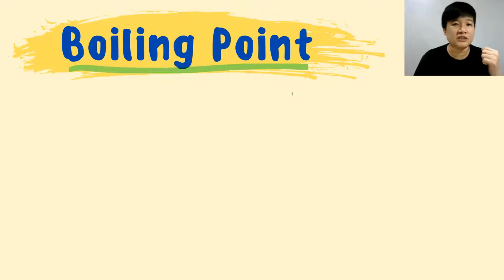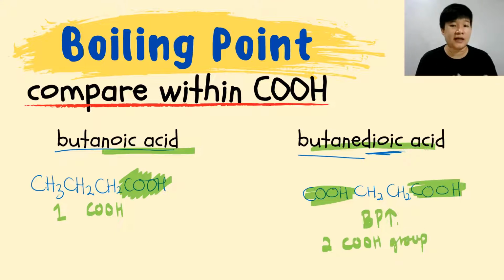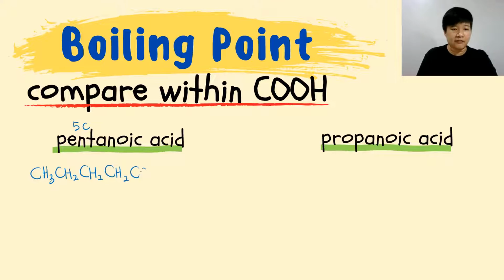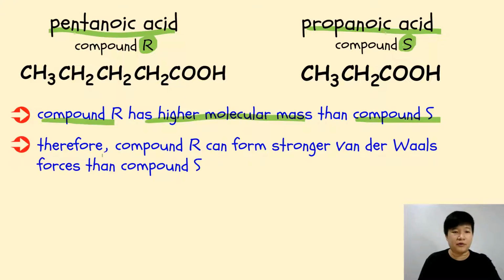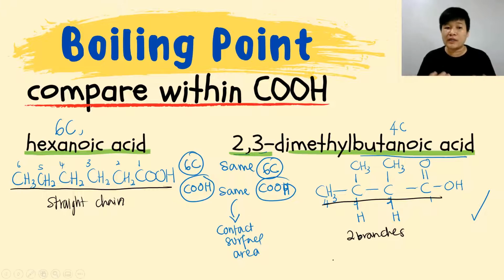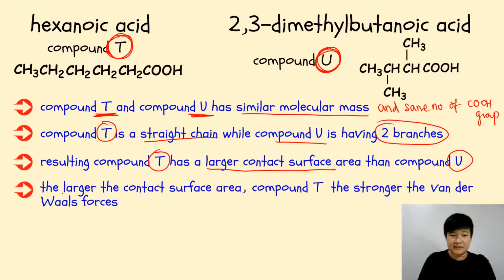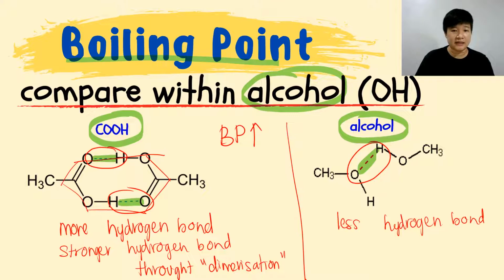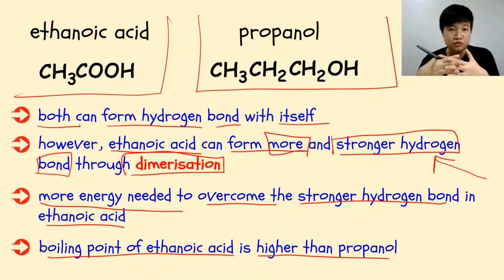Matriculation Chemistry -- Topic 7.3 (Part 1): Boiling Point of Carboxylic Acids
1. Boiling Point within carboxylic acid
2. Boiling Point between carboxylic acid and alcohol
3. Factors affecting boiling point

Topic 7: Carboxylic Acids
Subtopic 7.3 (Part 1): Boiling Point of Carboxylic Acids